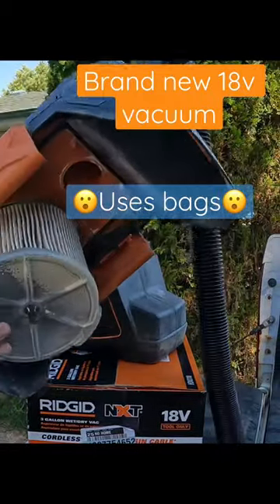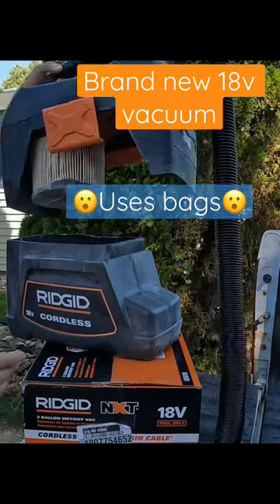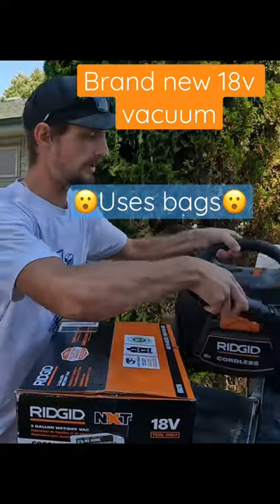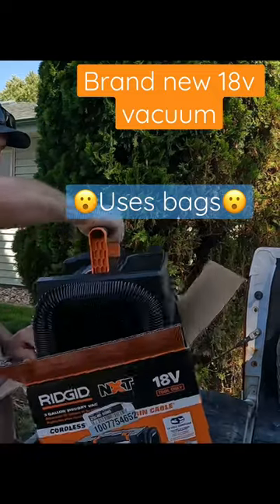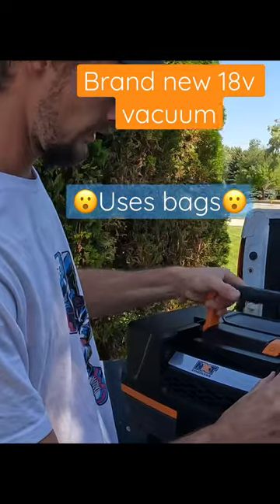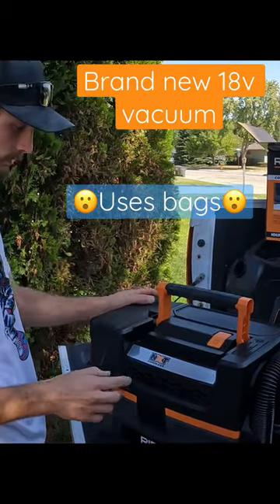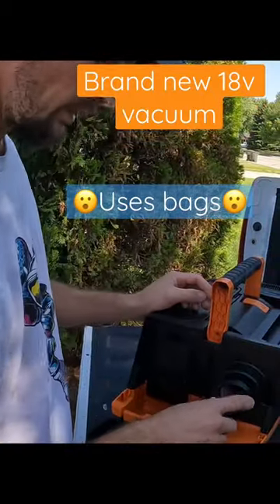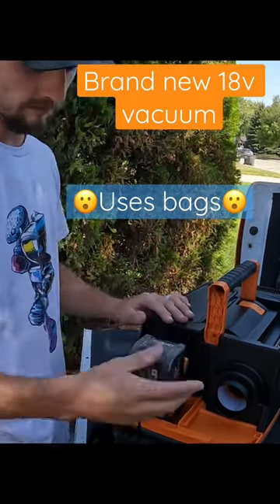New released Ridgid 18v vacuum. Full review on my channel!